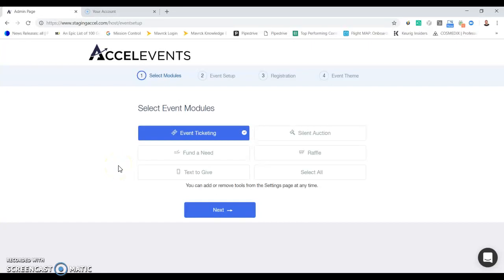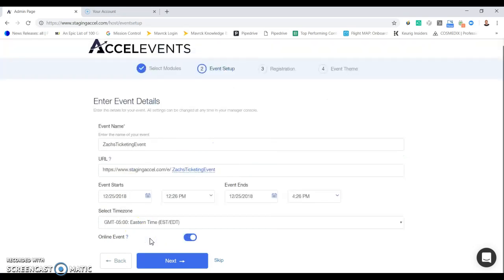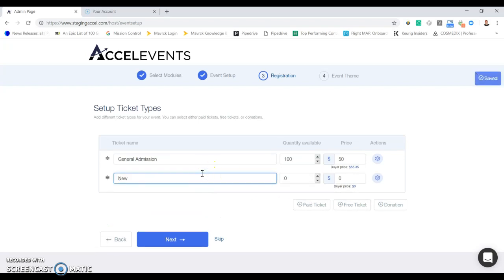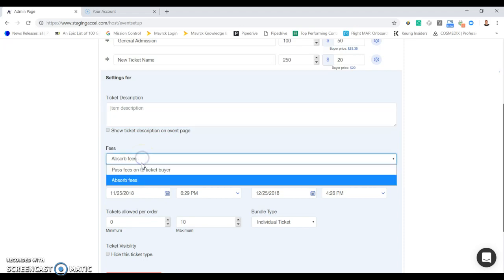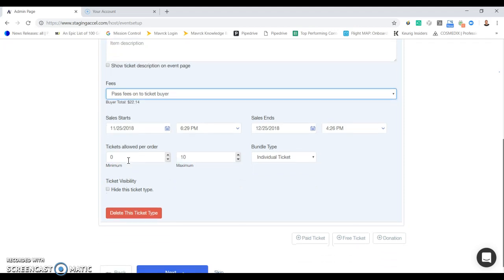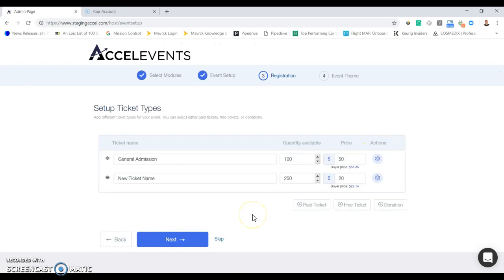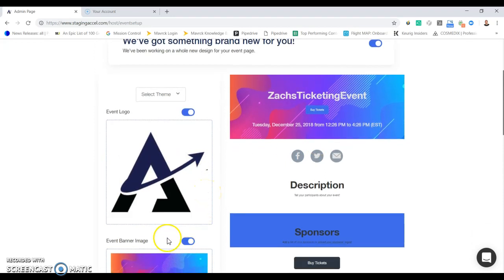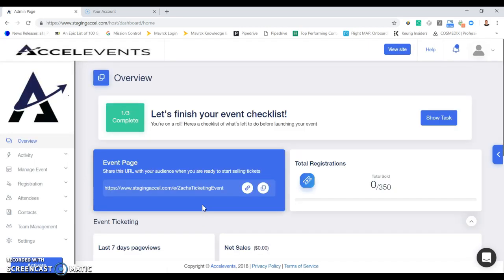Accelevents Video Series: Event Ticketing Overview